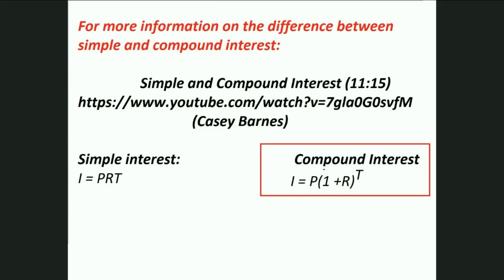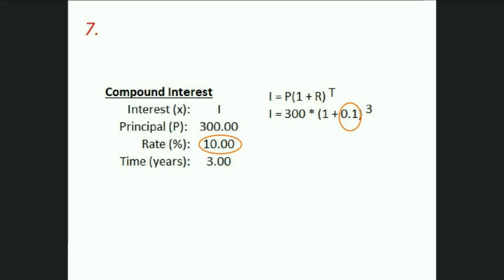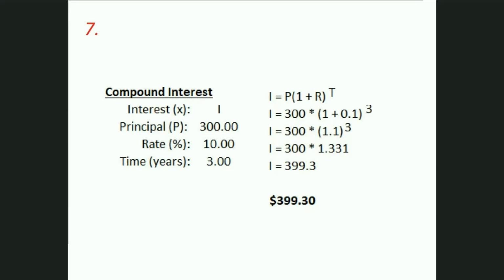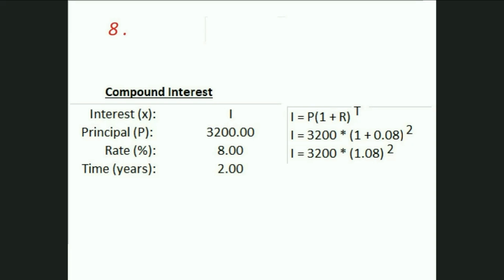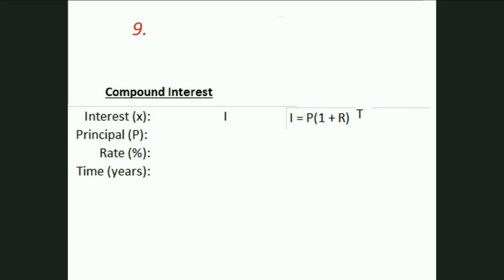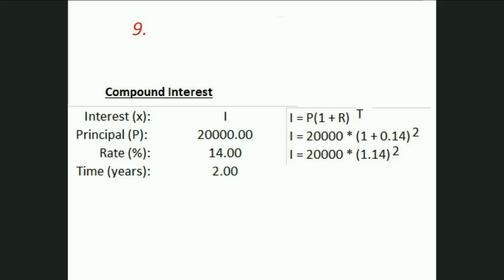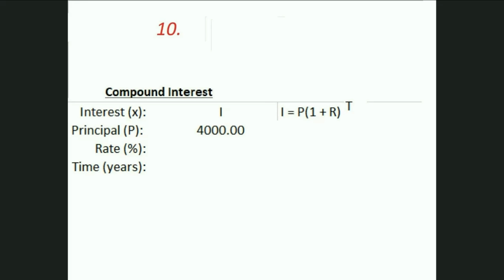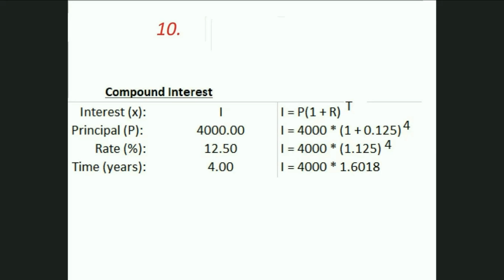5 Minutes of Math- 11May2018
Today's topic: Compound Interest